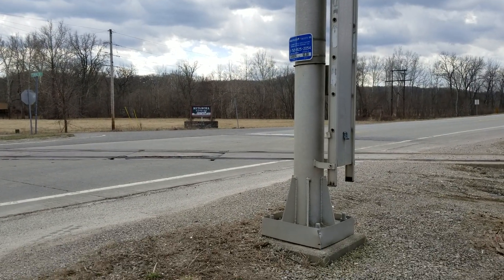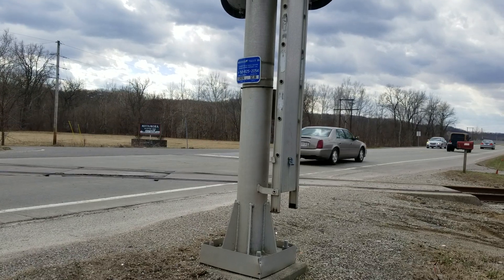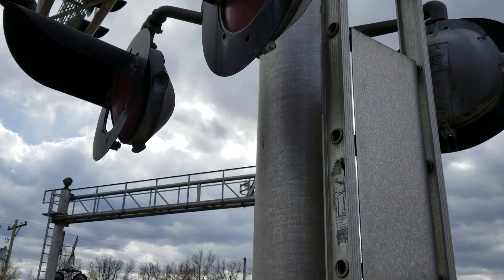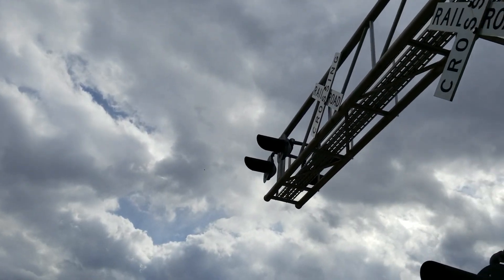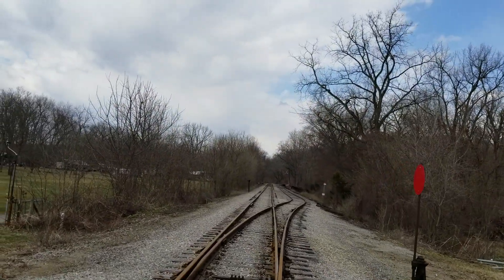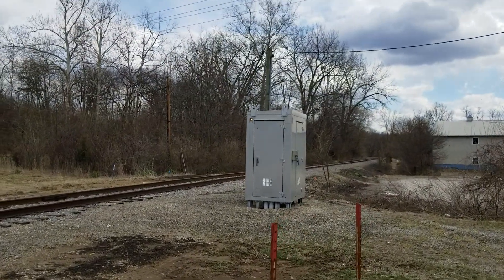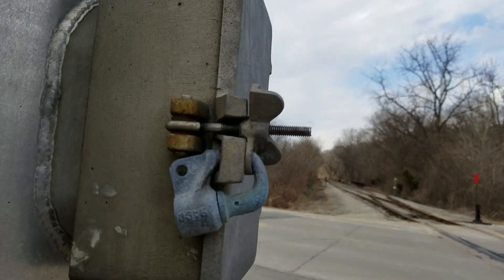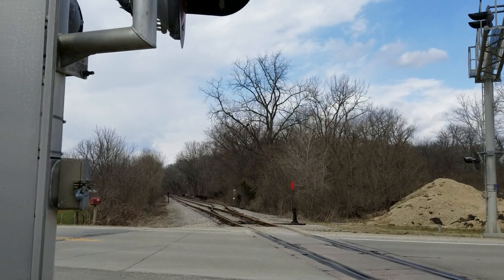Whitewater Valley Railroad US 52 Railroad Crossing Tour, Metamora, Indiana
Sunday, March 17, 2019: This crossing, complete with WCH 12x24 lights with LED inserts, came with Lincoln Industries bases, but I also noticed something mysterious and suspicious. WRRS known as Western Railroad Supply went out of business many years ago. But, the brackets which hold these modern lights have WRRS badges, plus I noticed the now defunct RACO locks on the ladders. The WCH mechanical bell on the west crossing signal went dead months ago, and in October 2018, the other WCH mechanical bell was replaced with a General Signal Type 3 electronic bell. What questions me the most is, since there is footage of the Whitewater Valley Railroad crossing this road with crossbucks back in the 80s and 90s, was there ever a set of crossing lights prior to a downgrade?